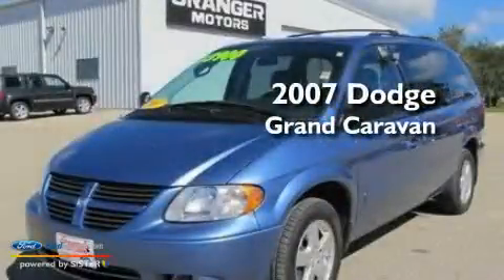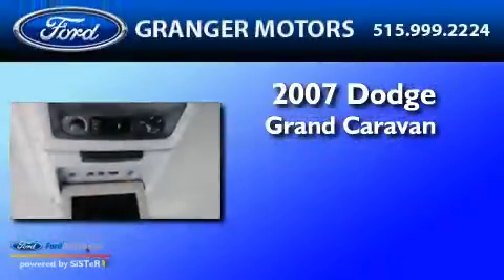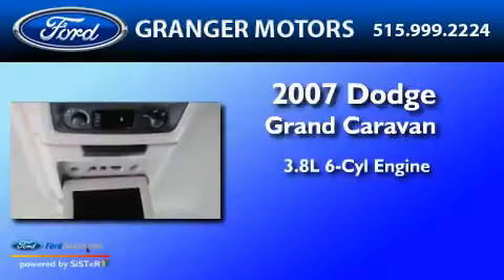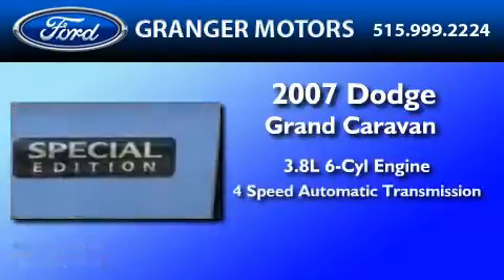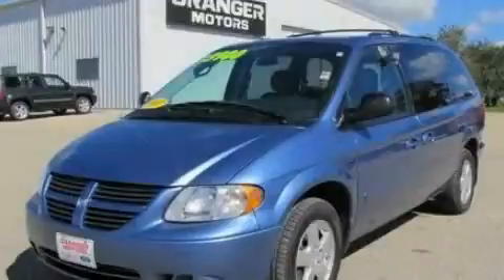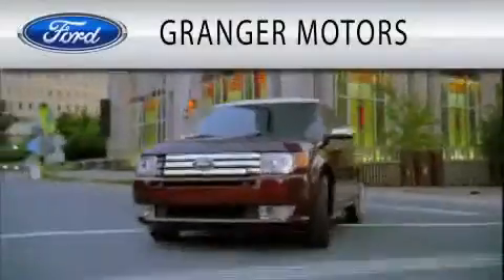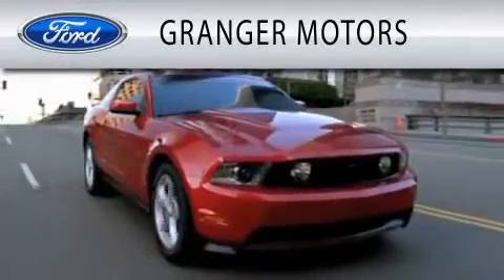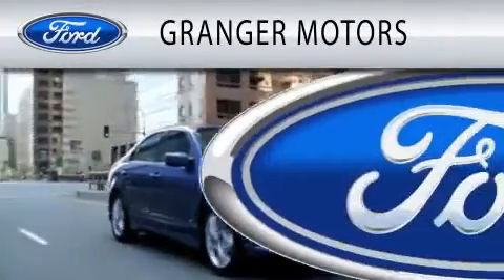2007 DODGE GRAND CARAVAN Granger IA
Year: 2007
 Make: DODGE
 Model: GRAND CARAVAN
 Engine: 3.8L V6
 Trans.: AUTO 4SPD
 Exterior: MARINE BLUE
 Miles: 75,244
 Interior: MEDIUM SLATE GRAY